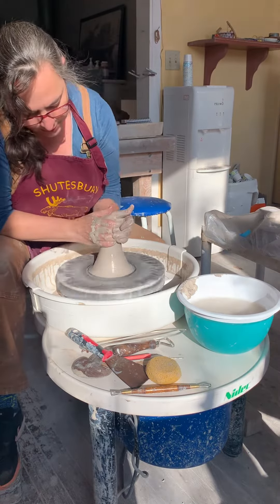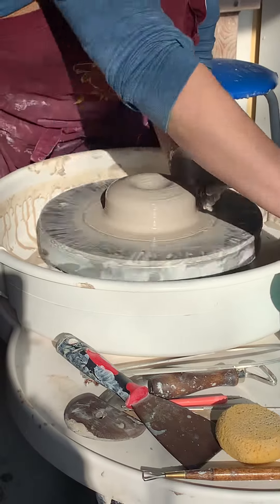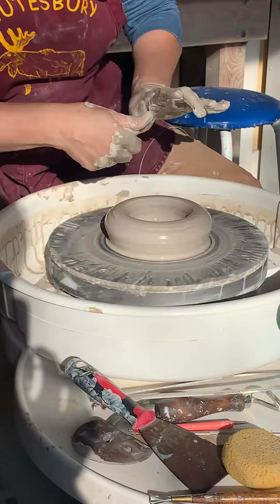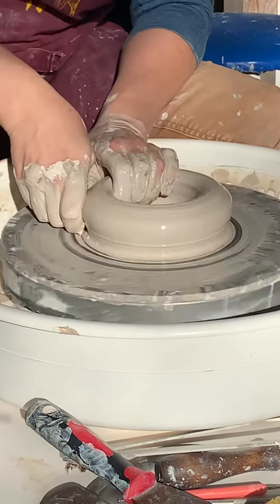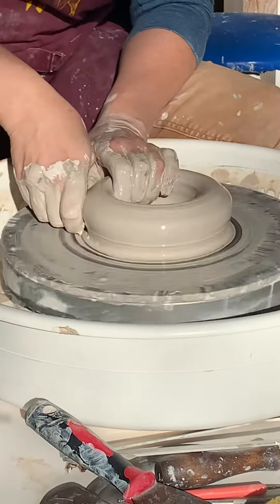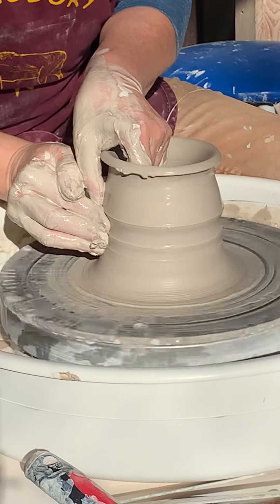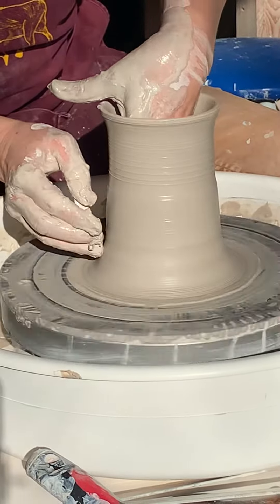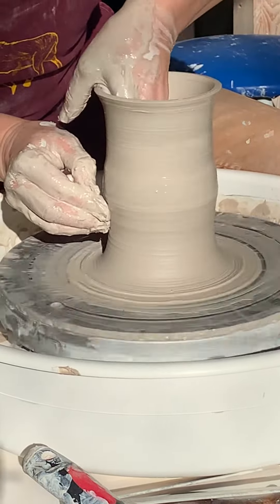Throwing taller pottery - getting the weight off the bottom.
I'm demonstrating how to use your hand and some knuckle to create a taller shape here. Perhaps a tall vase.

My demonstration ends with a blooper!